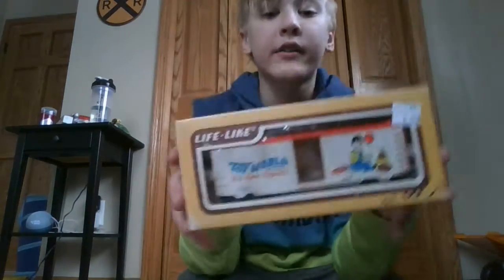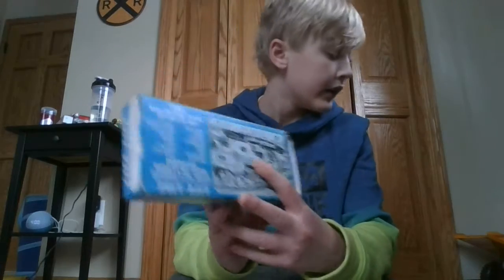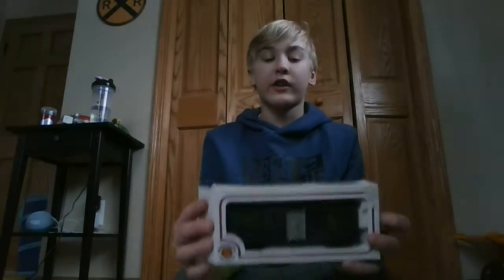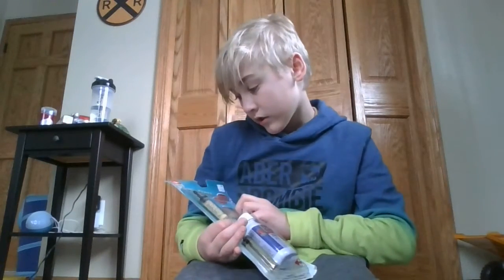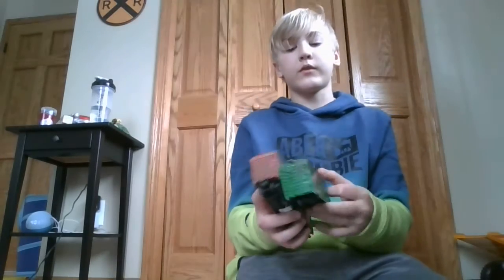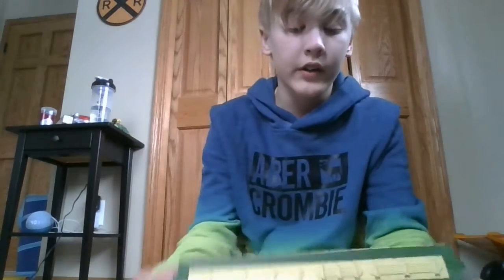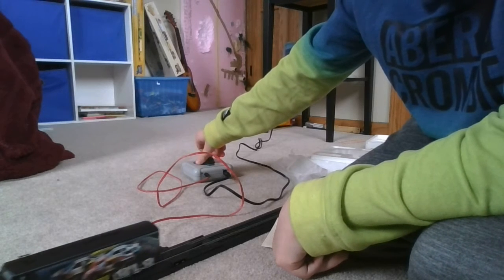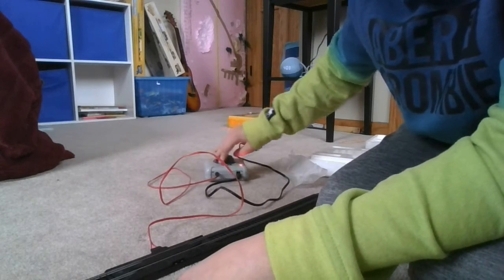what i got at a train show on last sat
got a huge haul